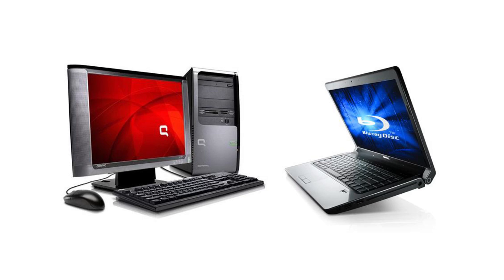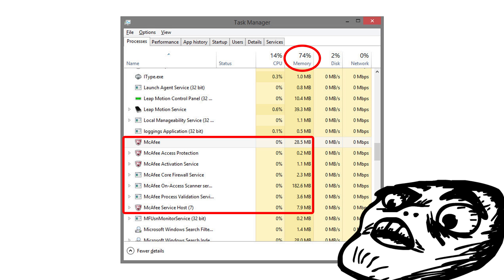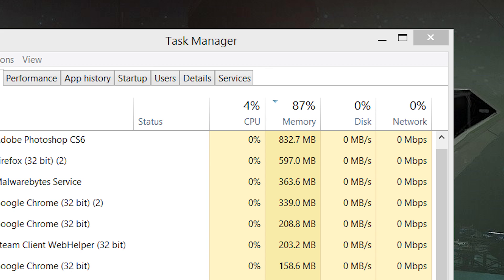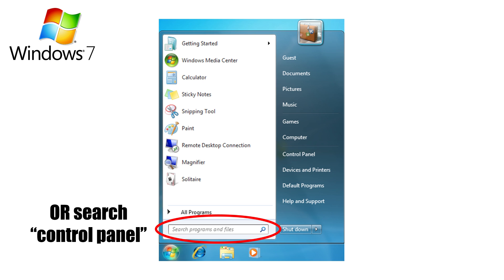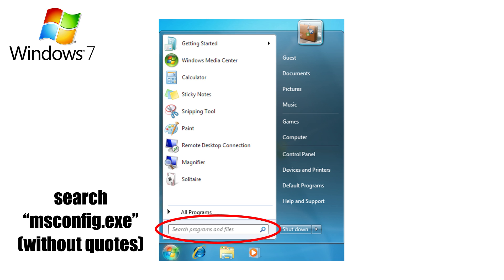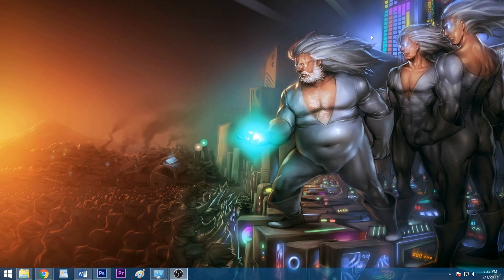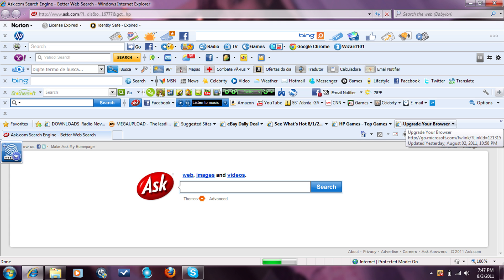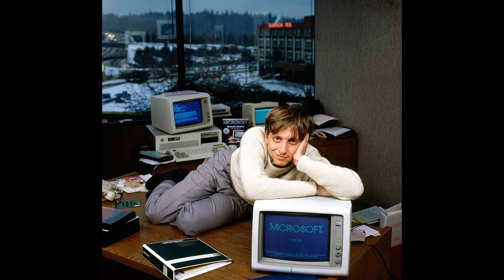"WHY IS MY COMPUTER SLOW?" and How to Fix it!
A step-by-step guide for novice PC users experiencing slowdowns on their new-ish computers.

✉ SEND FAN MAIL TO:
Bitwit